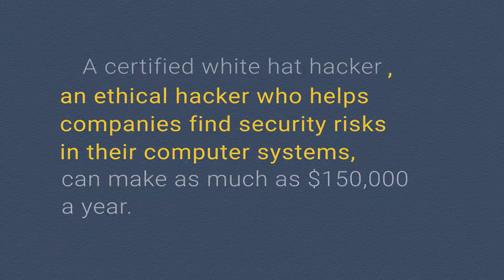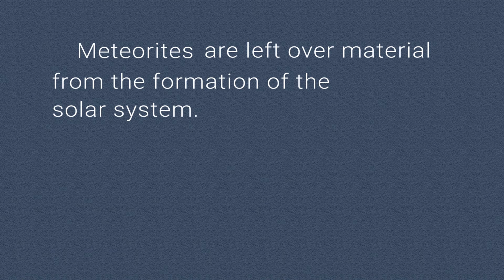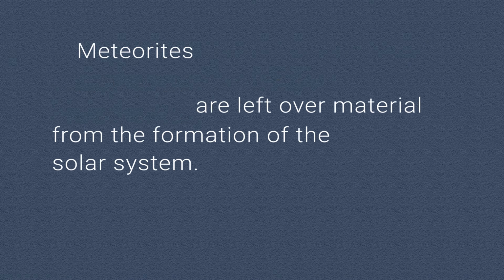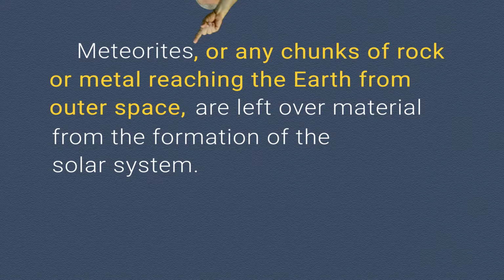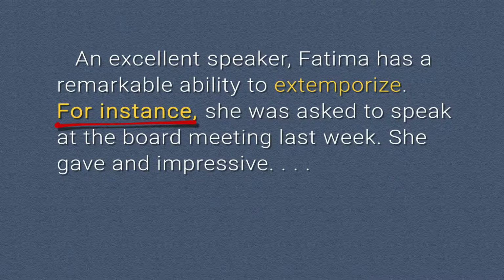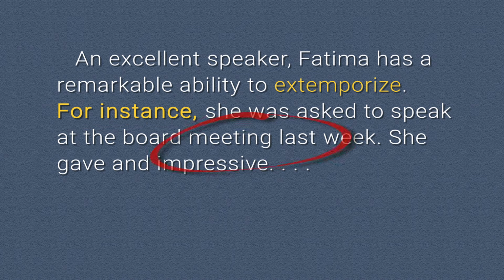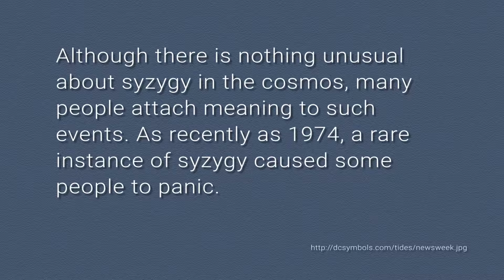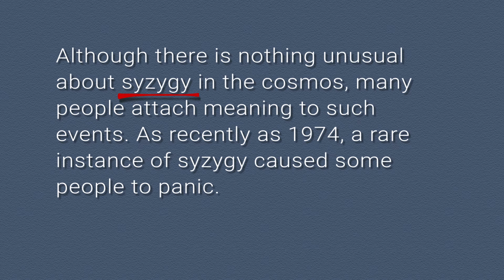Using context clues to guess unknown words (2/2) — general sense and inferences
Use context clues to guess or figure out the meaning of unknown words while reading. See how the general sense of the sentence, paragraph or passage helps you understand word meaning without interrupting your reading and disrupting reading fluency. Also see how transition words, phrases or expressions help identify clues.

[CC] English | Español | Português.

Context Clues Part 2: (this video)

“What Killed the Dinosaurs?.” Evolution. N.p., n.d. Web. 7 June 2015.

Hutton, William, and Jonathan Eagle. Earth’s Catastrophic Past and Future: A scientific Analysis of Information Channeled by Edgar Cayce. Boca Raton, Florida: Universal-Publishers, 2004. 89. Web. 5 June 2015.

MUSIC

"And Then We Take them Down Again" by Dokashiteru.

"Sofamusik" in Dance of Anarchy by Sofamusik

"The Den" by Rataxes